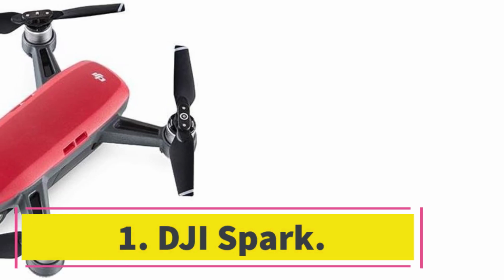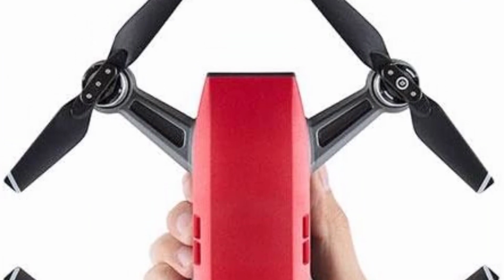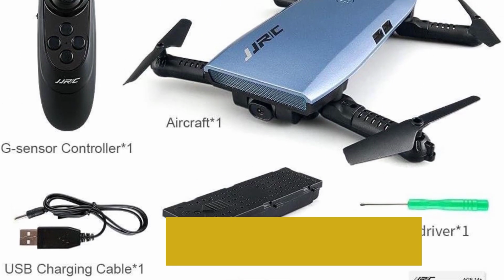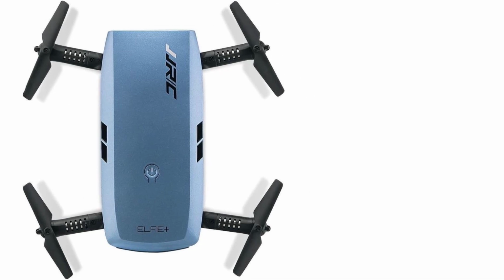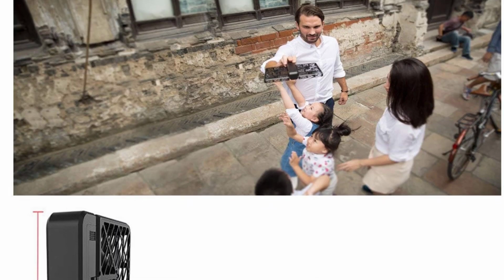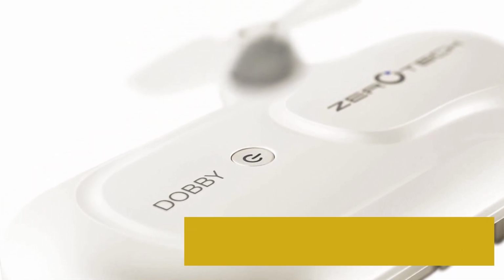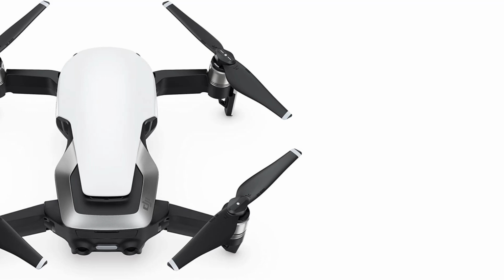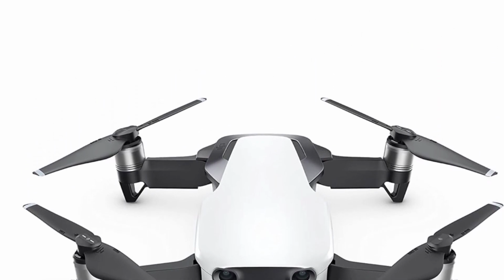TOP 5 BEST SELFIE DRONES FOR 2024 (Top 5 Picks )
#📌BEST SELFIE DRONES Link📌:
1. Lenovo G6Pro Drone.

2. Xiaomi Mijia S2S 8K 5G GPS Profesional HD Aerial Photography Dual-Camera.

3. XIAOMI MIJIA KY102 Drone 8K Profesional Dual-Camera.

4. Xiaomi MIJIA S2S Drone 8K 5G GPS HD Aerial Photography Dual-Camera Omnidirectional Obstacle Brushless Avoidance Quadcopter Toys.

5. Lenovo HD S2S 8K Drone GPS Profesional HD Aerial Photography Dual-Camera Omnidirectional Obstacle Avoidance Drone Quadcopter.

In this video, we listed the BEST SELFIE DRONES that are available on the market for their true quality, actually, I tried to make the list based on their popularity quality-price durability user opinions and more.

drones for sale